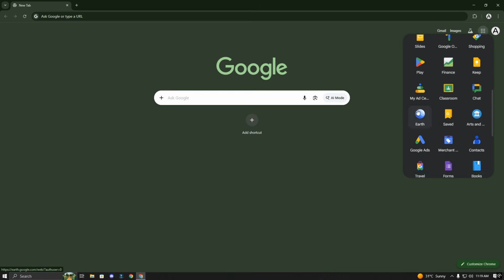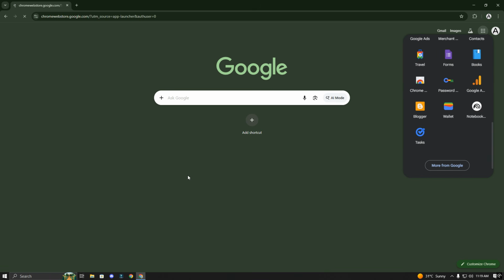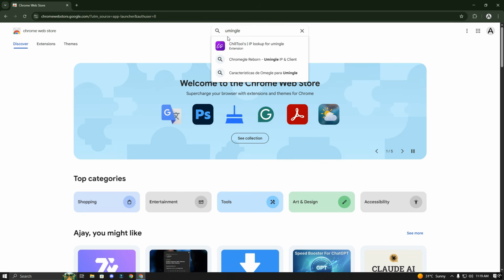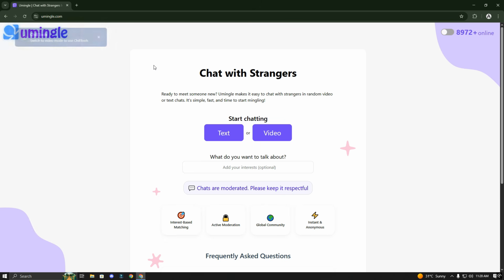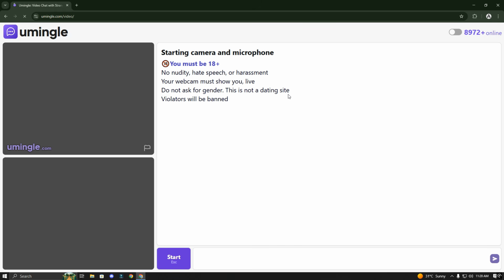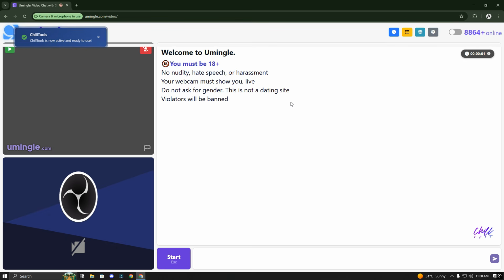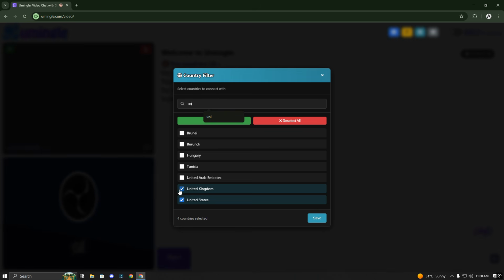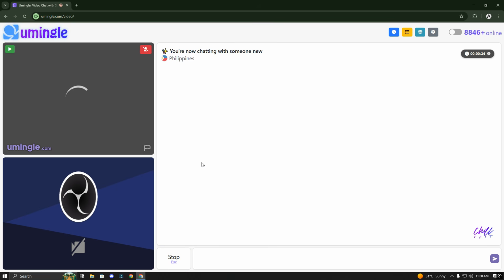How to Filter Countries on Umingle (Easy Method 2026)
Learn how to filter countries on Umingle and chat only with people from selected countries using a simple Chrome extension.
In this video, I show you the easiest way to use the Umingle country filter feature, select the countries you want, and automatically skip other countries while chatting on video. This Umingle country filter tutorial is perfect if you want to use the Umingle extension.